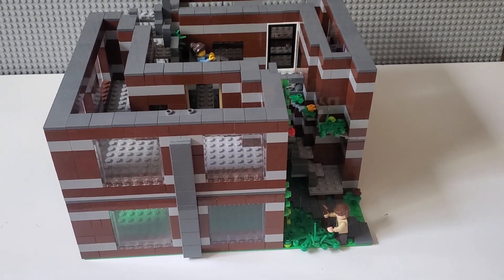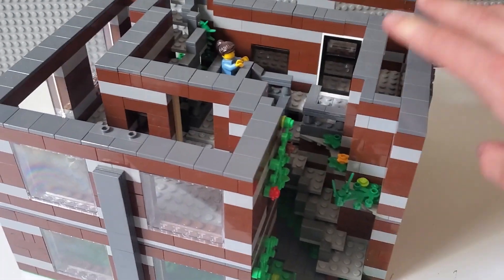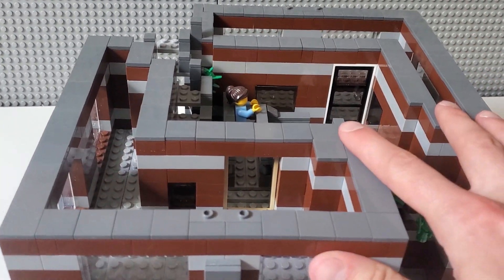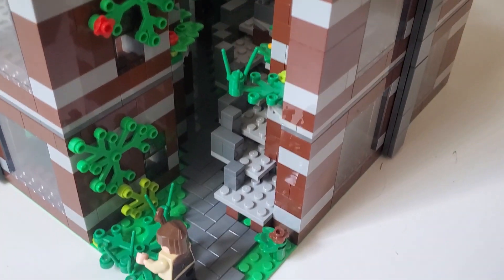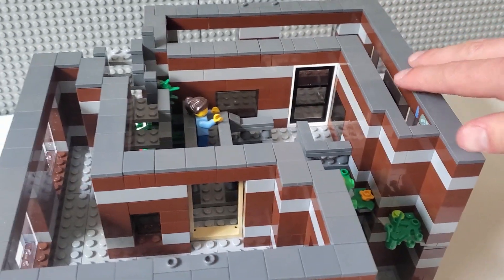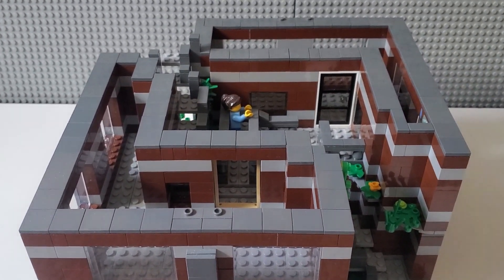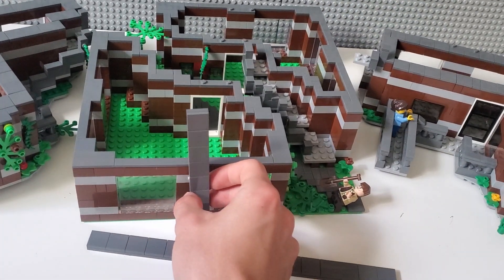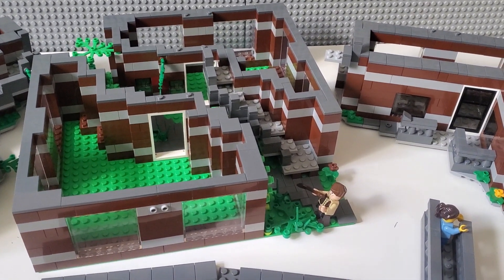LEGO MOC: CANYON Center Update #1